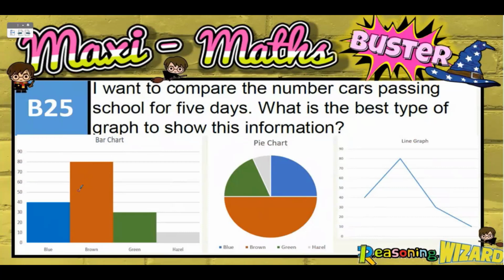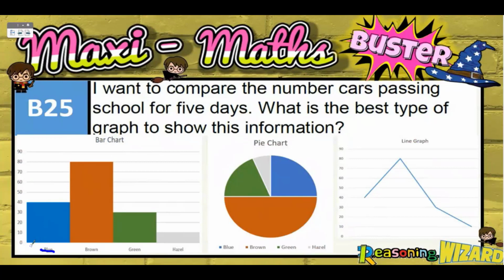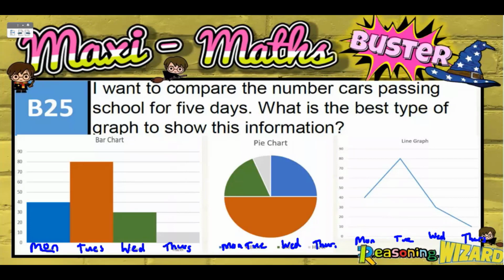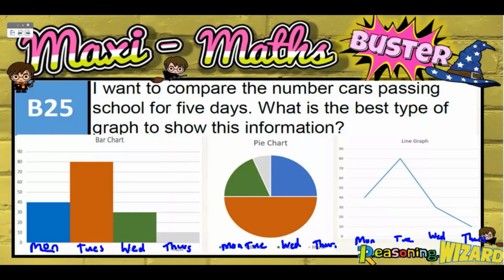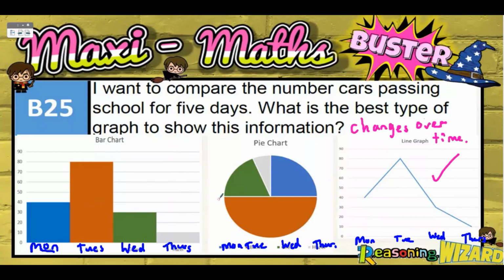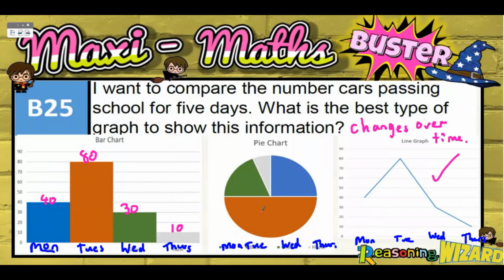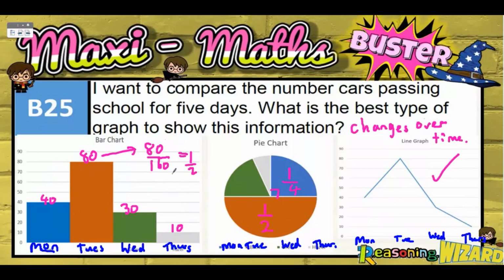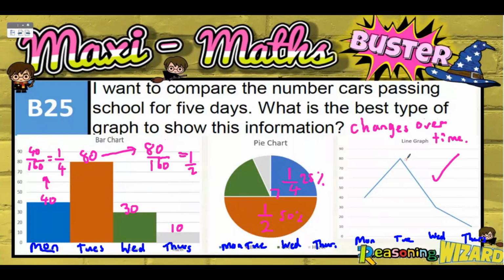Y5 Week 20 B25